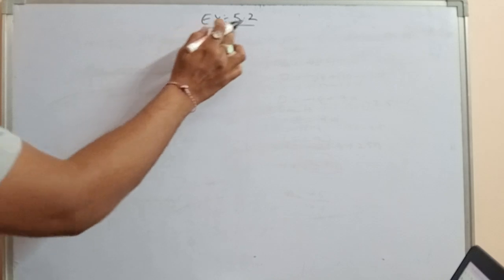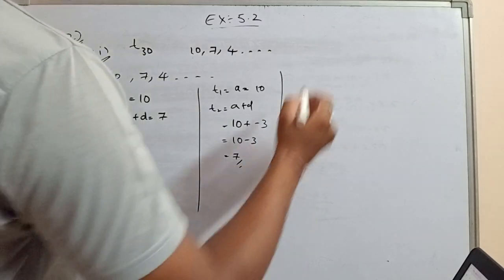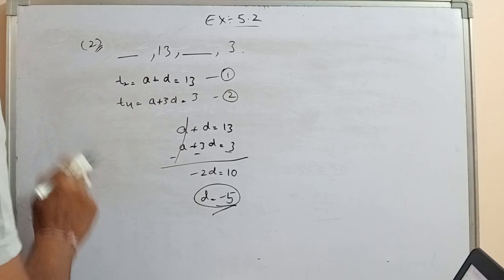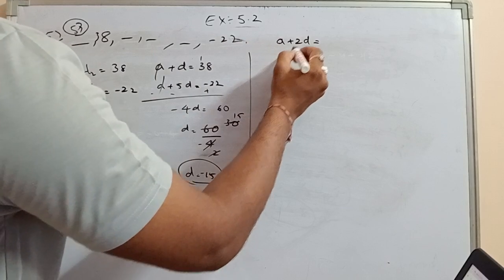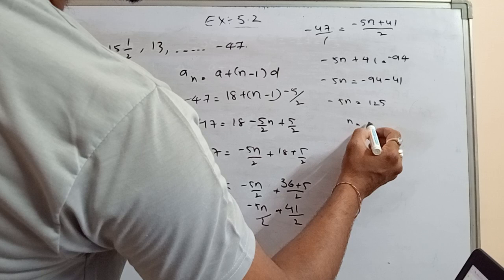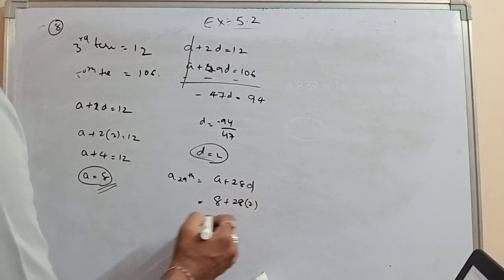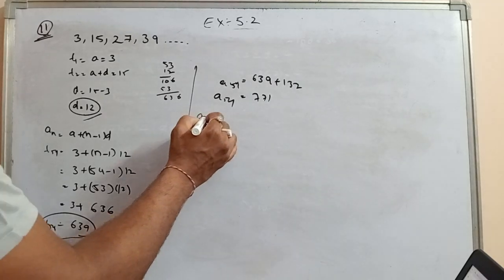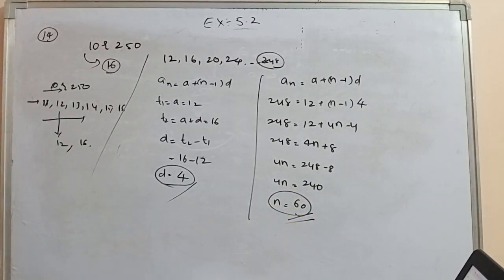10th CBSE ARITHMETIC PROGRESSION CHAPTER 5 EXCERCISE 5.2 PART 3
10th CBSE ARITHMETIC PROGRESSION CHAPTER 5 EXCERCISE 5.2 PART 3